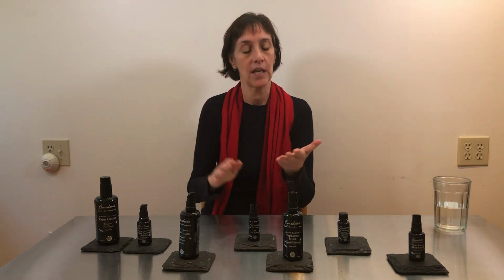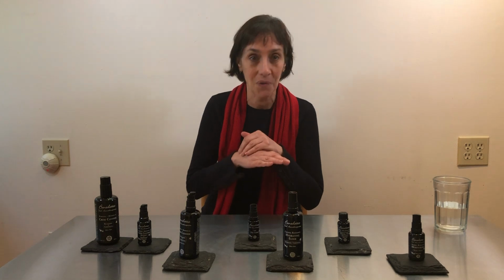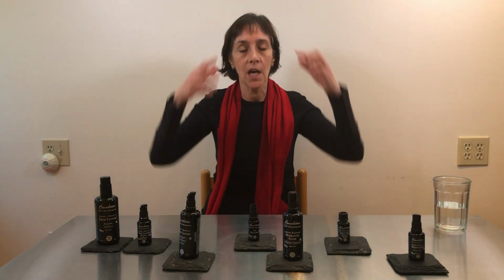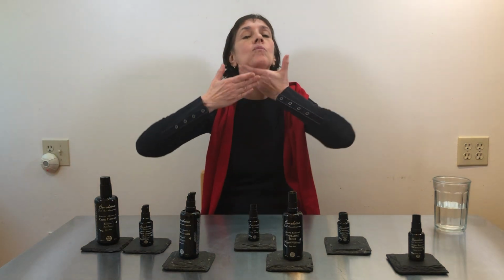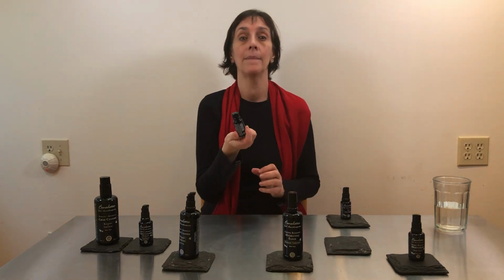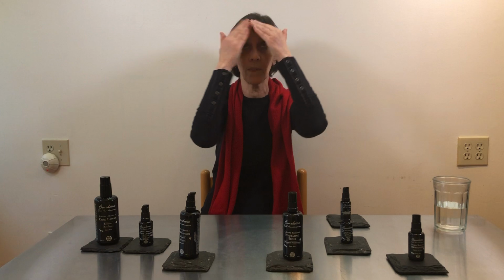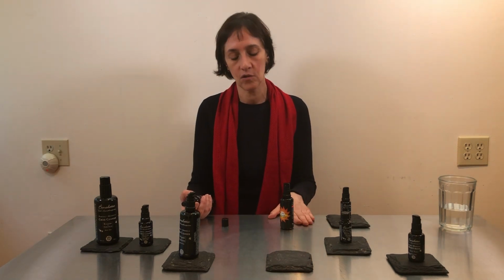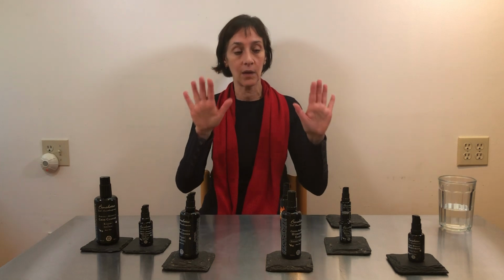From our Founder: Why Using Our Day and Night Facial Regimens is Best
Benedetta's 5-Step Facial Regimen was designed as system of use, allowing each product to work harmoniously together for long lasting results.

Loving our content? There is more where that came from!